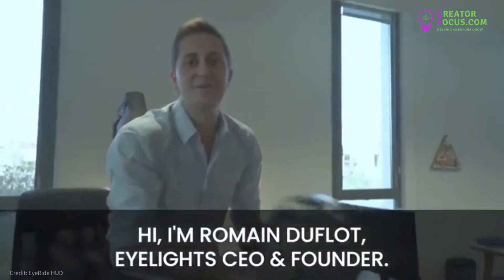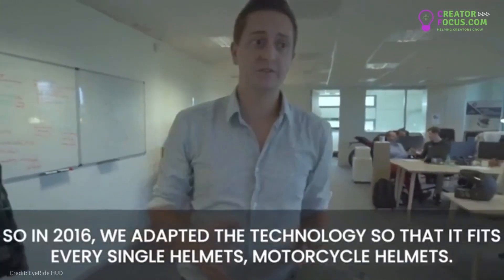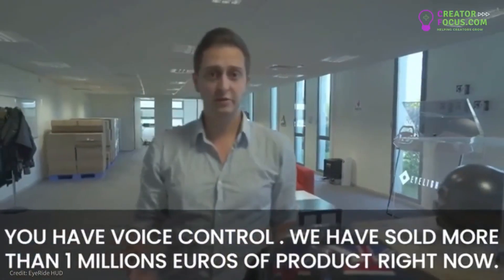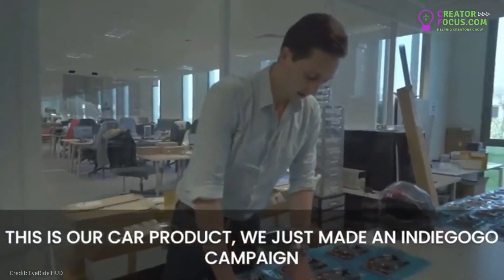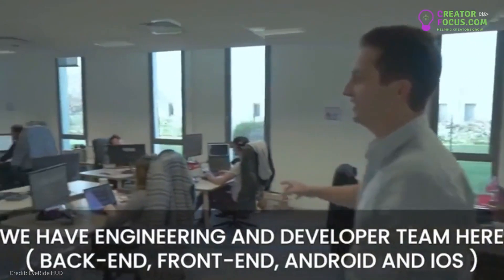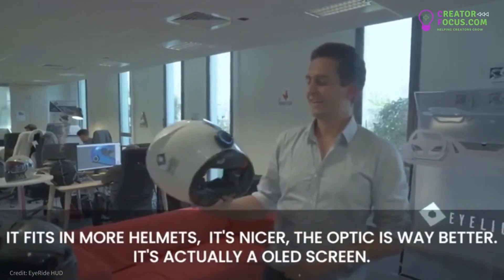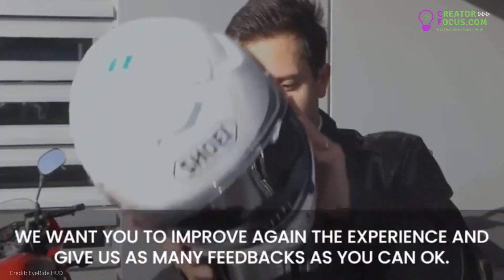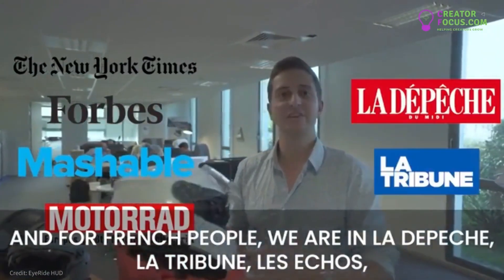A Smart Motorcycle Helmet - EyeRide HUD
Launched in 2020. Learn about EyeRide HUD the product and all its features from this short video. Augment your helmet with GPS, Music, and Calls. Ride Safe with our HEAD-UP DISPLAY add on.

Support this Product.

KS13